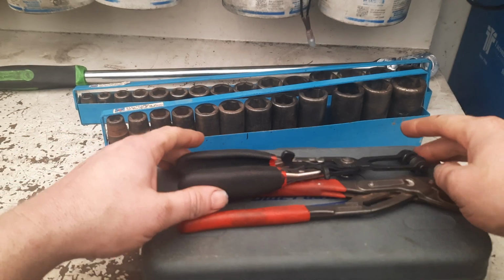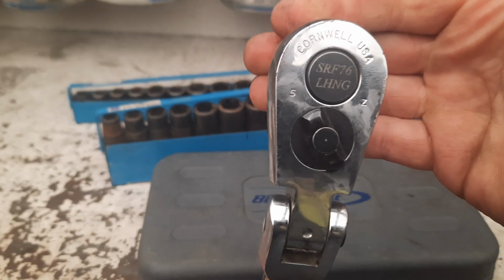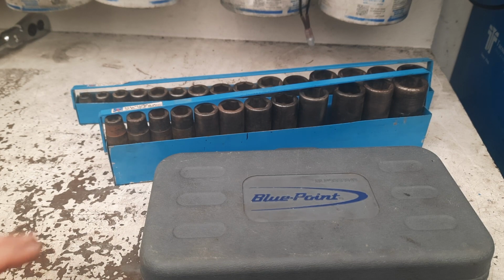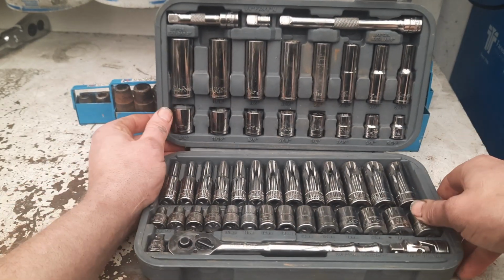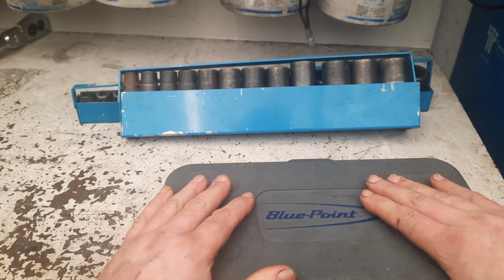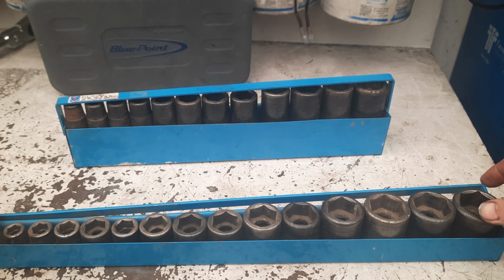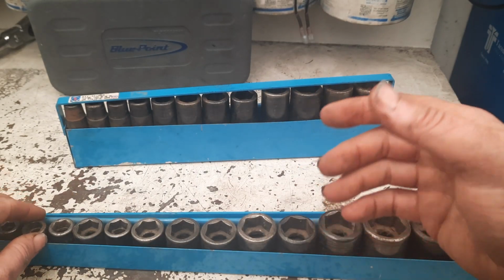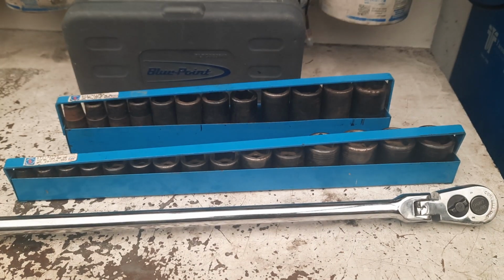TOOL HAUL 1-17-23